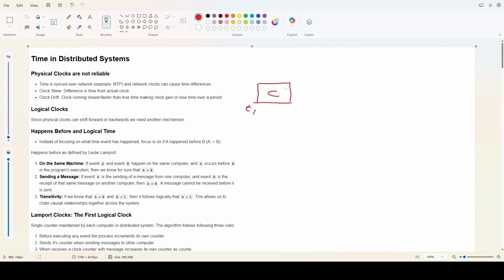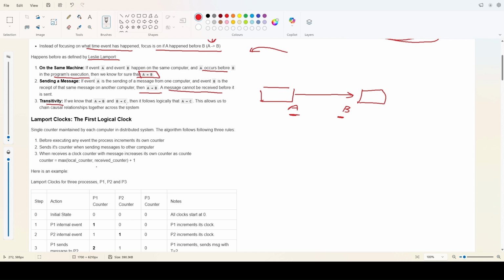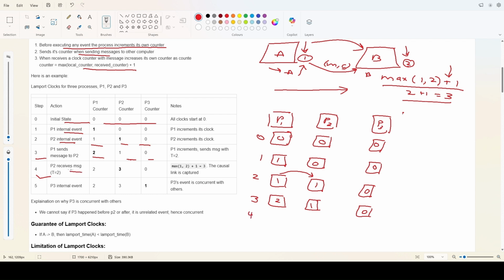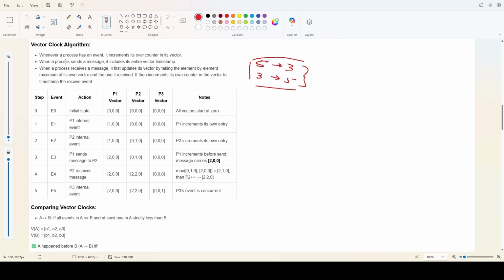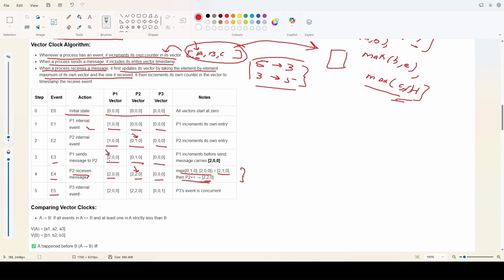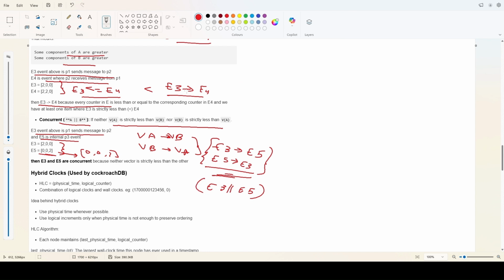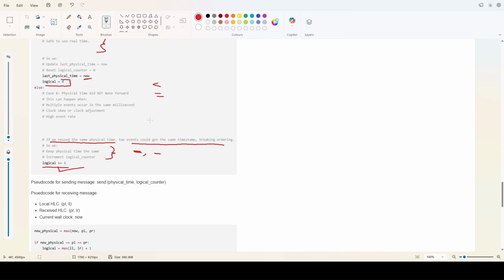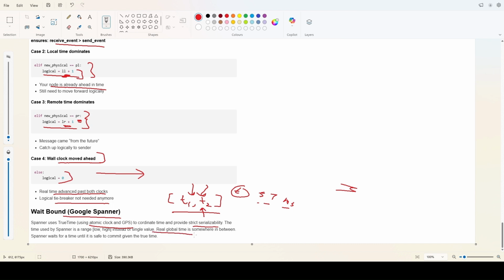Time in Distributed Systems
In this video, we explore why time is fundamentally hard in distributed systems and how engineers reason about ordering events when there is no global clock. You’ll learn how clock skew, network delays, and partial failures break our intuitive understanding of time, and why traditional wall-clock time is unreliable at scale.

In this video, we cover, Lamport Clocks, Vector Clocks, Hybrid Clocks and basic introduction how Google Spanner uses Truetime